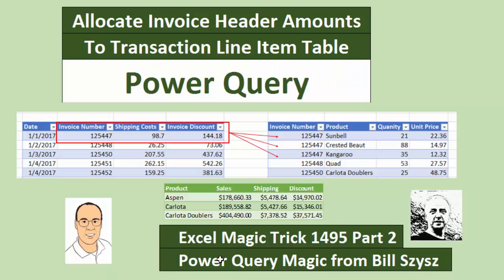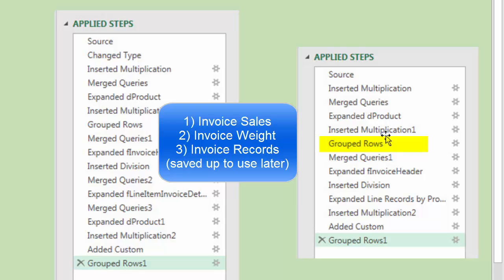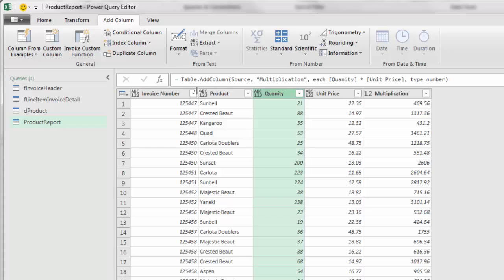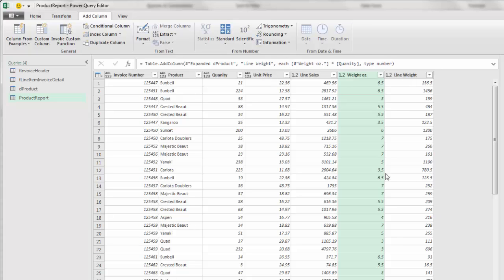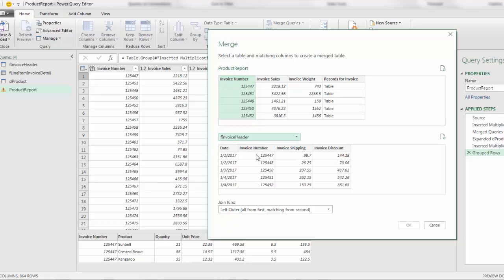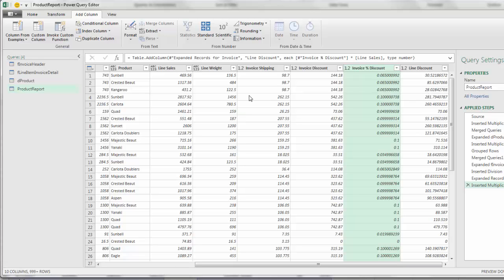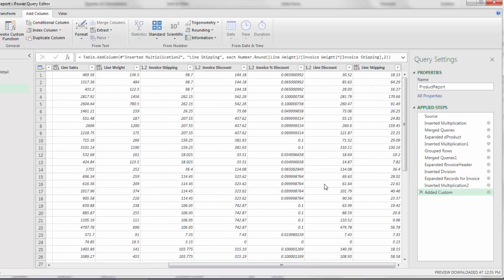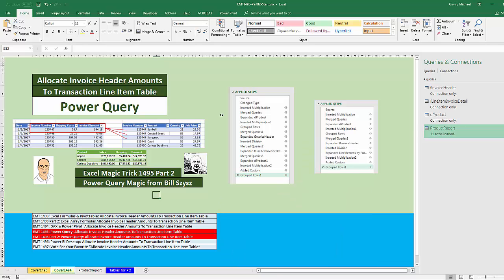EMT 1495 Part 02: Power Query with Group By Rows: Allocate Invoice Amounts To Line Item Table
In this video learn how to take Invoice Shipping and Discount Amounts from an Invoice Level (Header) Transaction or Fact Table and allocate those amounts to the Invoice Line Item Level Fact Table so we can use the Line Level Product Criteria (Filter) to create a Shipping and Discount Amount Report by Product. This is a typical business problem where the grain (granularity) of the two Transaction / Fact Tables is different and in order to use a filter or condition / criteria from the Line Level Transaction / Fact Table we must first allocate the Header Level amounts to the Line Level.
In this video we use Power Query to take the three tables and convert them using Merges (Joins) and Custom Columns in Power Query into our final report. This video is different than Part 01 because we use Group By Rows to avoid two merges. This trick comes from Bill Szysz.

Topics in this video:
1. (00:06) Introduction
2. (01:47) Compare Steps from first video to the steps we do this this video
3. (03:00) Start Query From Excel
4. (04:09) Duplicate Import Source Data
5. (04:40) Multiply Columns using Multiply feature to calculate “Line Sales”
6. (05:51) Merge to lookup Product Weight
7. (06:57) Multiply Columns using Multiply feature to calculate “Line Weight”
8. (07:14) Group By to aggregate Line Sales and Line Weight in order to get Invoice / Header Level Amounts, but we also Group By Rows to save the Line Item Level data so we can use it later in the query
9. (08:59) Merge to lookup Invoice Level Shipping and Discount Amounts
10. (10:31) Divide Columns using Divide feature to calculate “Invoice % Discount”
11. (11:31) Expand Group By Rows step from earlier in query to get line item detail
12. (12:30) Multiply Columns using Multiply feature to calculate “Line Discount”
13. (12:54) Create Custom Column to calculate “Line Shipping Costs”
14. (13:37) Edit the previous two columns by editing the Table.AddColumn function and add the Power Query Function Number.Round
15. (15:00) Group By to get Final Product Report
16. (16:50) Summary

EMT 1493: Excel Formulas & PivotTable: Allocate Invoice Header Amounts To Transaction Line Item Table
EMT 1493 Part 2: Excel Array Formulas Allocate Invoice Header Amounts To Transaction Line Item Table
EMT 1494: DAX & Power Pivot: Allocate Invoice Header Amounts To Transaction Line Item Table
EMT 1495: Power Query: Allocate Invoice Header Amounts To Transaction Line Item Table
EMT 1496: Power BI Desktop: Allocate Invoice Header Amounts To Transaction Line Item Table
EMT 1497: Vote For Your Favorite “Allocate Invoice Header Amounts To Transaction Line Item Table”

Search terms in this video: Header Detail Granularity Reporting Problem, Invoice Level, Invoice Detail Level Mismatch, Invoice Granularity Mismatch Reporting Issue, Granularity Invoice Reporting Problem: Invoice Total / Invoice Detail, Reporting Invoice Shipping & Discount at Invoice Detail Level?, Allocating Invoice Totals to Invoice Detail Level (Granularity Reporting Problem), Header Detail Granularity Reporting Invoice Example, Header/Line Item Transactions, Header / Line Item Transactions Reporting Issues, Allocating Invoice Shipping & Discount to Product Report, Allocating Invoice Shipping & Discount to Invoice Line Level, Allocating Invoice Shipping Discount to Invoice Line Level, Two Fact Tables, Different Granularity, How To Allocate Header Amounts to Line Item Fact Table so we can Slicer by Product?, Allocate Invoice Header Amounts, To Transaction Line Item Table, Two Transaction Tables, Different Granularity, Slice Report by Product

Excel Magic Trick 1495 Part 02